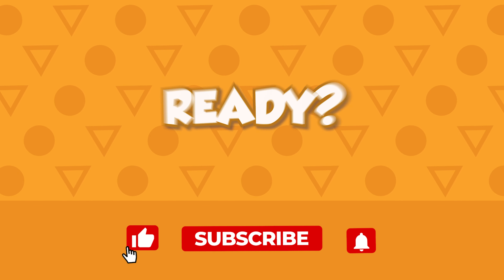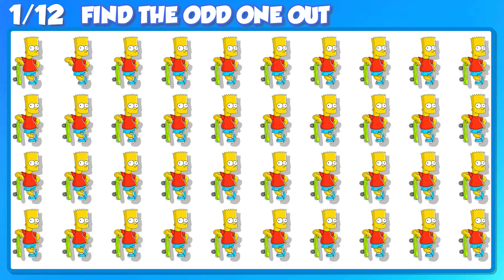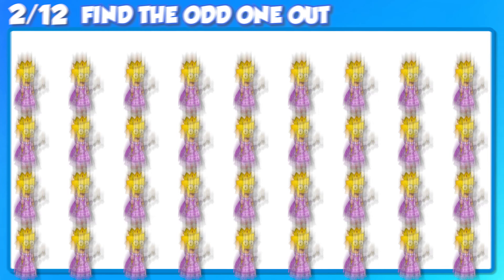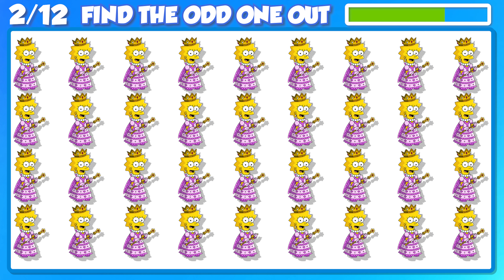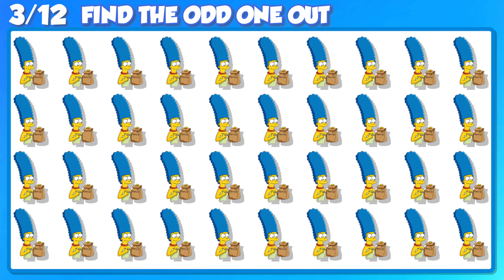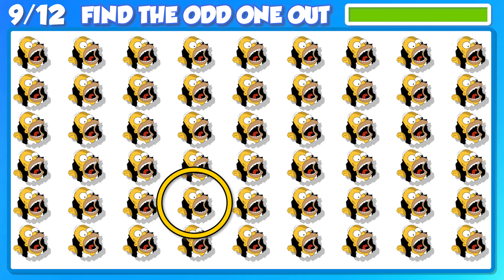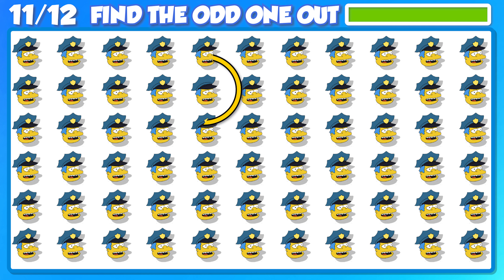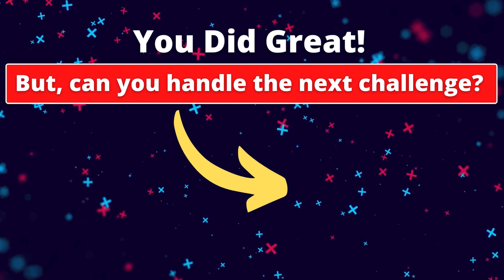Simpsons Eye Test - Find The Odd One Out | How Good Are Your Eyes? Find Them All In 15 Seconds?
Welcome to our ultra nifty, ultra fun eye test #23 How good are your eyes? Think they are good?

Try this simple eyesight test that will show you how sharp your eyes really are. Can you find the odd one out from this emoji set? You have 15 seconds each round to spot the difference.

Let us know in comments, how many you get correct! We hope you enjoy our emoji puzzle quiz.

It'll be a great brain teaser for them to play.